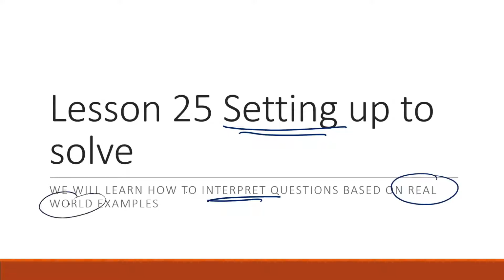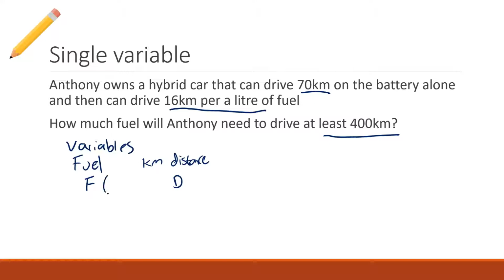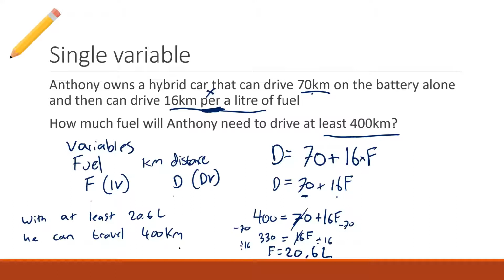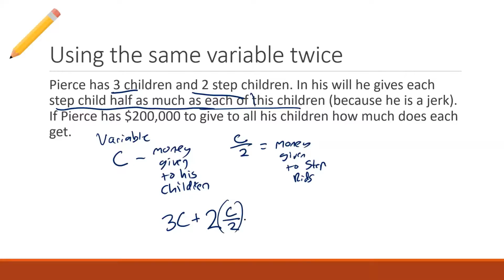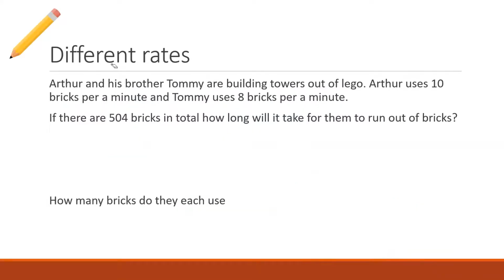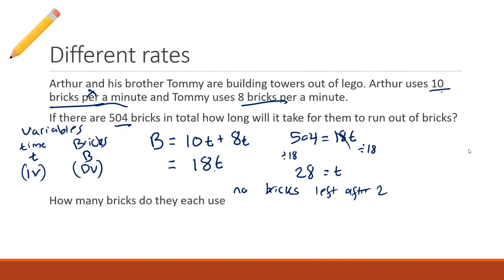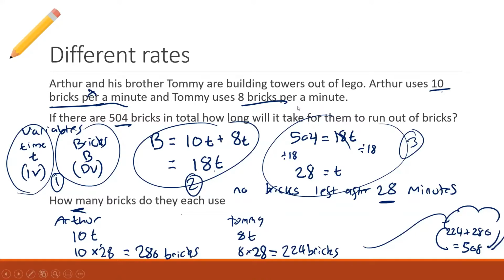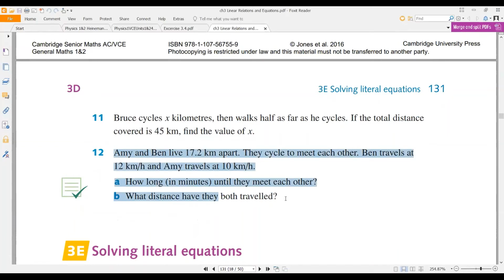General Maths - Lesson 25 - Setting up to solve